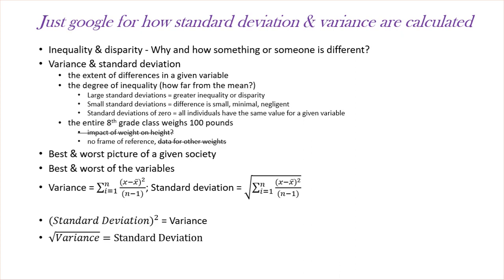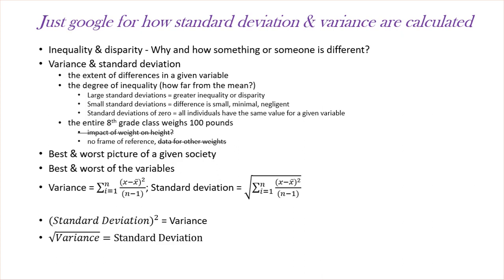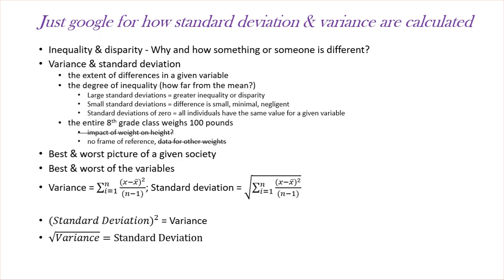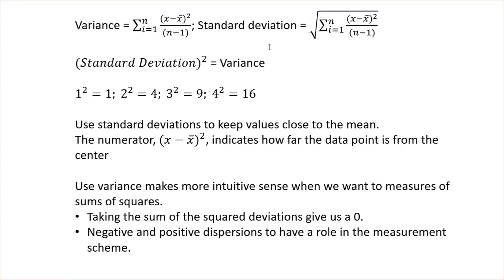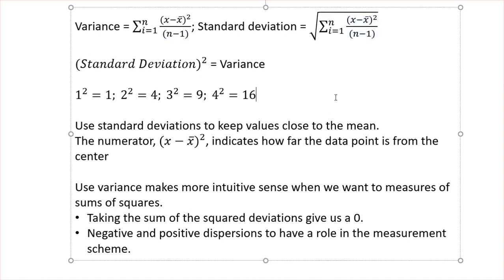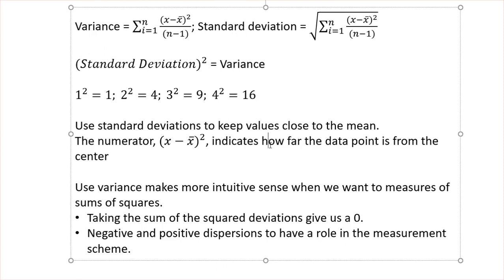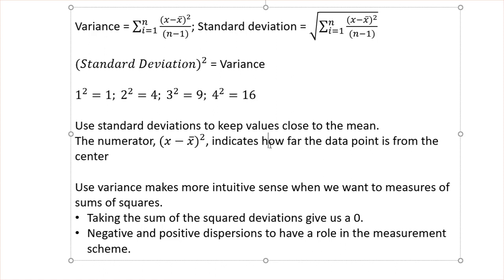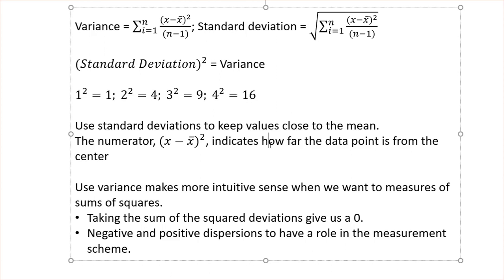Standard Deviation and Variance Revised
This video briefly explains how the standard deviation and variance are similar and yet different.